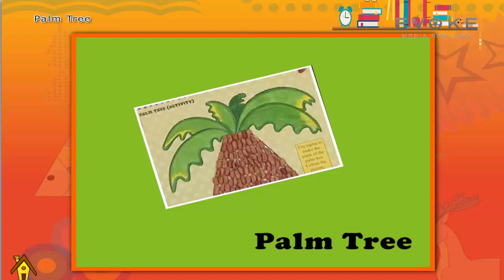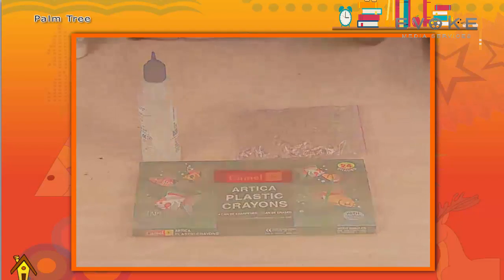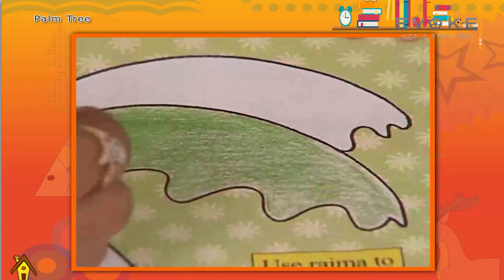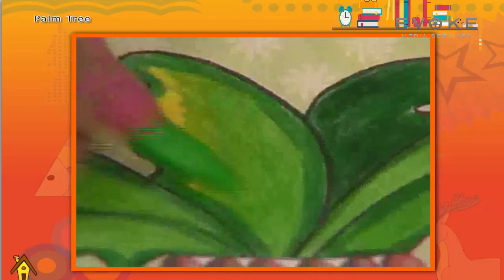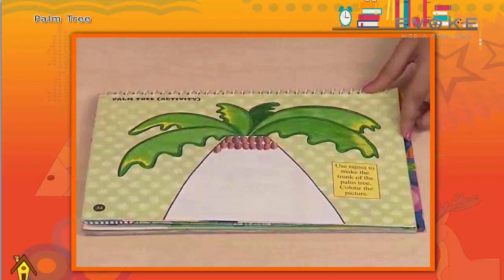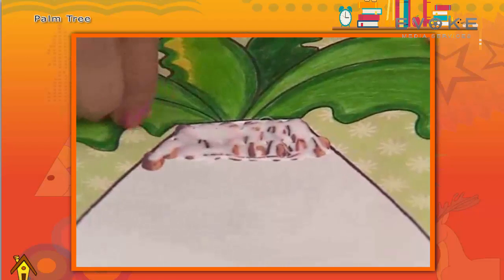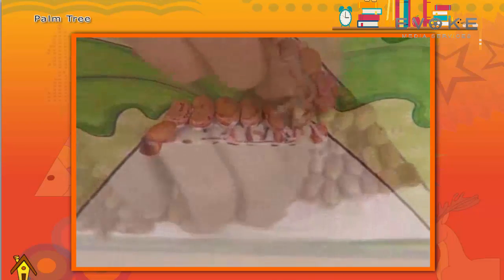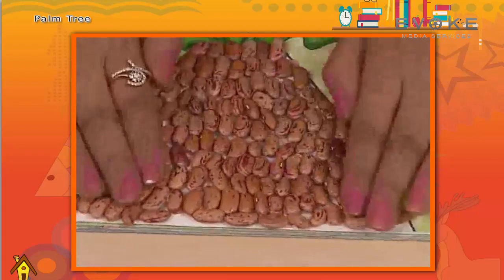Palm Tree || Creative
Palm Tree || Creative Dieries